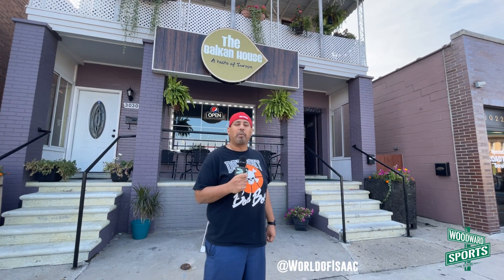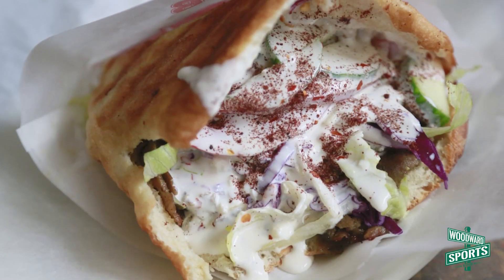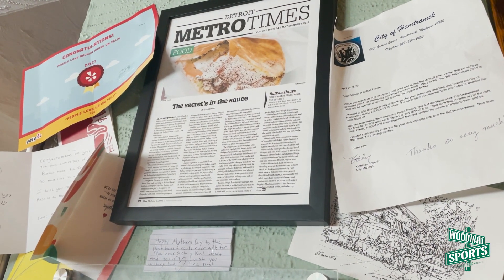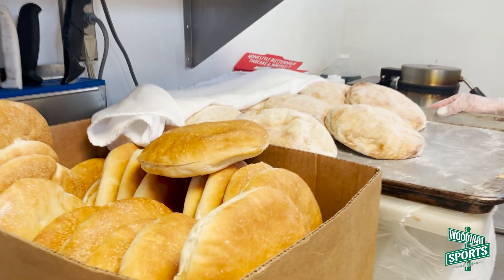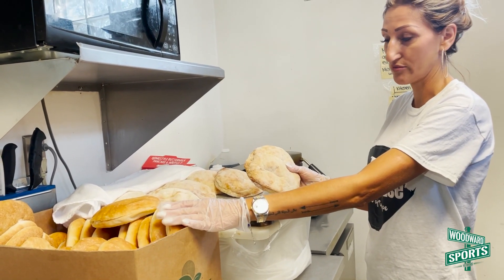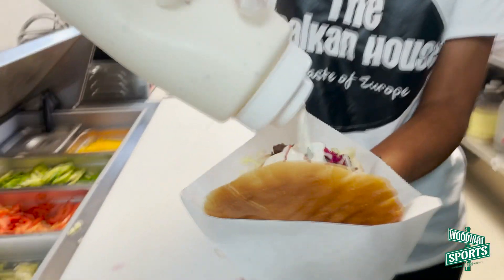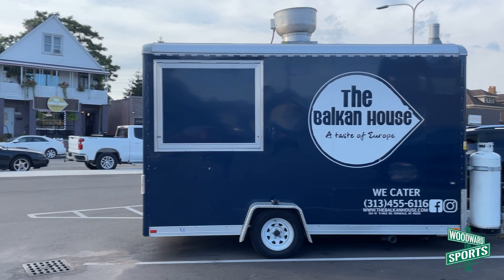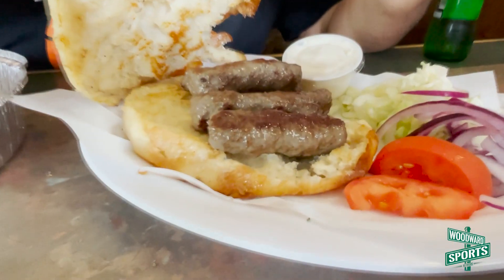Isaac Eats Balkan House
World of Isaac and the crew hit Balkan House. Comment your rating below if you've ever been!

Watch Our Shows Live on Youtube, Twitter & the WSN LIVE app!
The Morning Woodward Show | Monday-Friday 8am-10am
Big D Energy | Monday-Friday 11am-1pm
The Bottom Line | Monday-Friday 2pm-4pm
Woodward Bets | Monday-Friday 6pm-7pm & Saturday-Sunday 9am-10am

Follow The Woodward Sports Network!